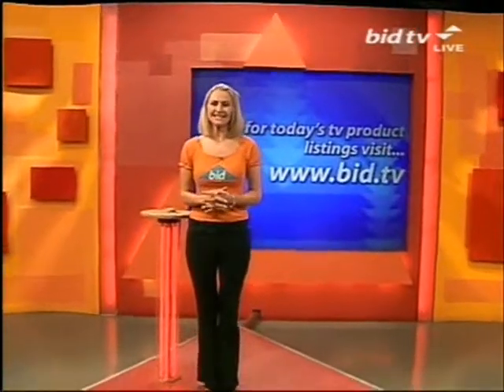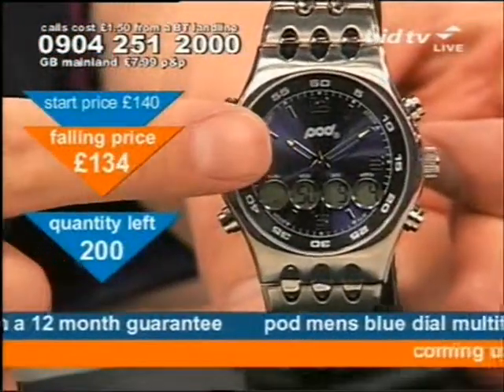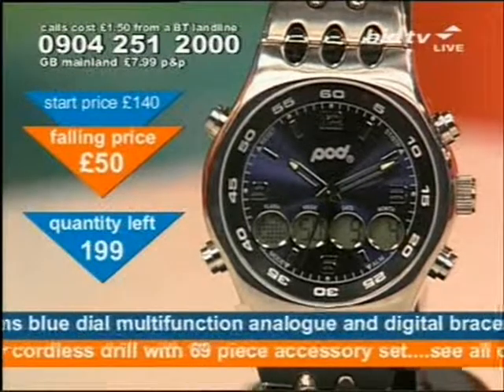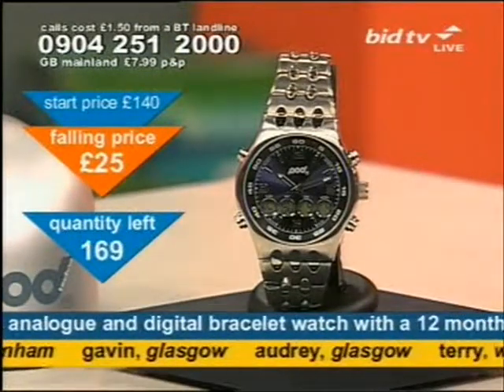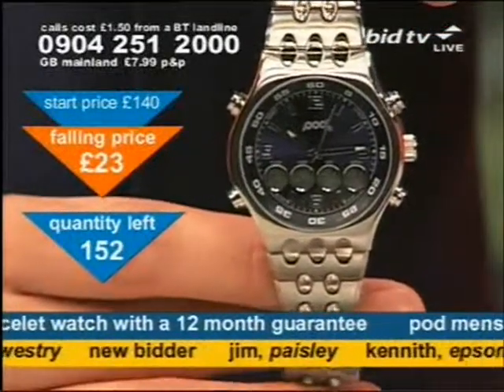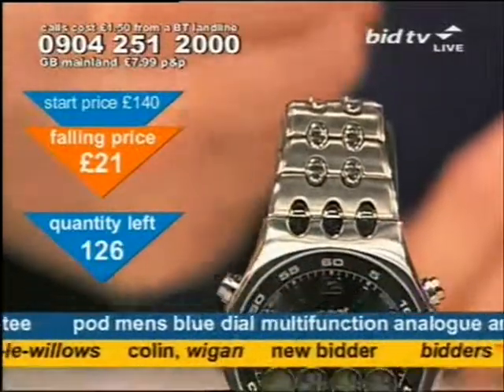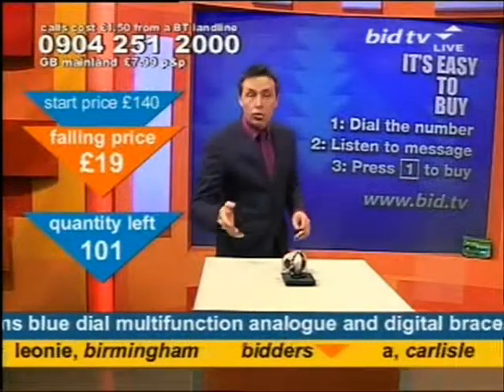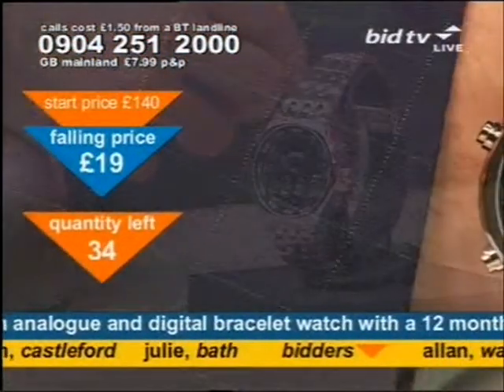Andy Hodgson sells a Pod watch on Bid TV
Andy Hodgson is looking for burly men who work on an oil rig as buyers for this watch, much like Ideal World host Peter Simon is, deabtes the difference between midnight blue and electric blue, flusters Suzanne by asking her if she likes a big one, wants to help viewers cover their nipples, describes the purchasing actions Arthur in Whitby has followed after putting down his fish and chips and knows that Big Al AKA Allan in Walton-On-Thames is the original David Dickinson bargain hunter whilst selling a Pod Mens Blue Dial Multifunction Analogue And Digital Bracelet Watch on Bid TV in April 2006. That's why bargain fever is sweeping the nation.